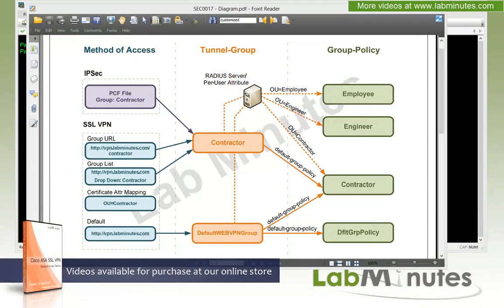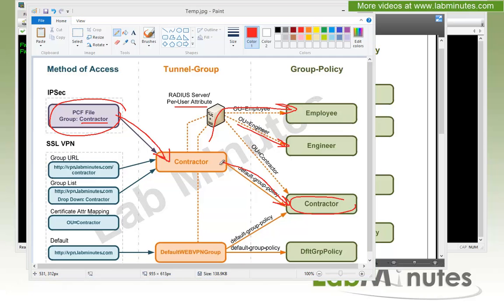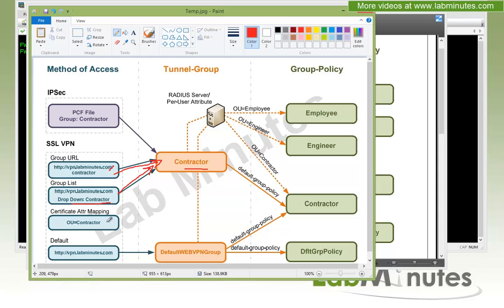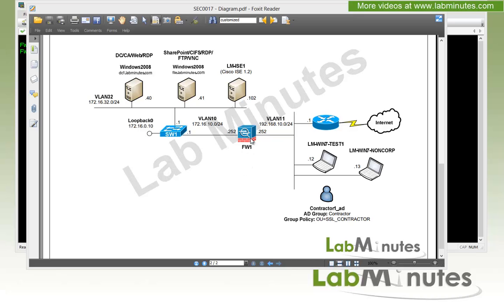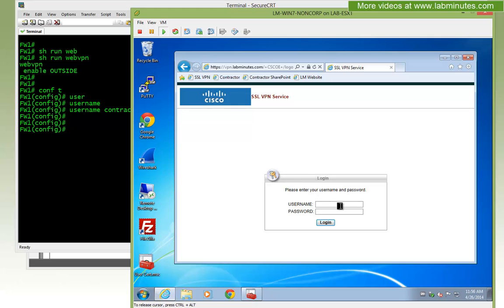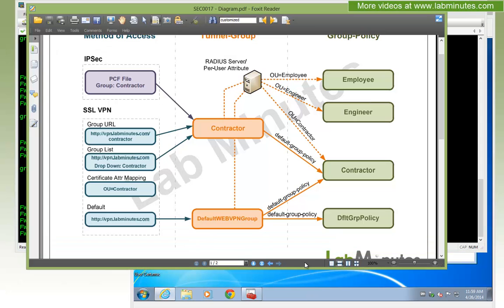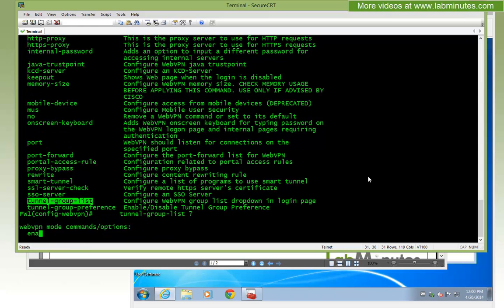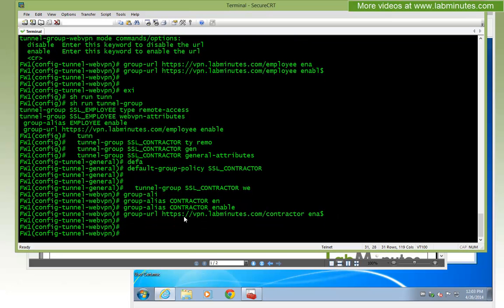LabMinutes# SEC0117 - Cisco SSL VPN Tunnel-Group Group-Policy (Part 1)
The video explains and demonstrates the relationship between tunnel-group and group-policy on Cisco ASA SSL VPN and compare them to the IPSec counterpart. You will learn different ways to land a user on a tunnel-group and either statically or dynamically assign them to a group-policy. Both pros and cons of each method will be discussed so you can decide which is best suited for your deployment.

Part 1 of this video goes over the basic of tunnel-group and group-policy